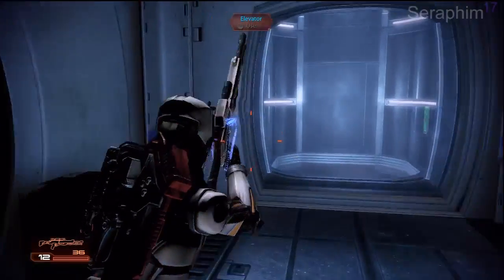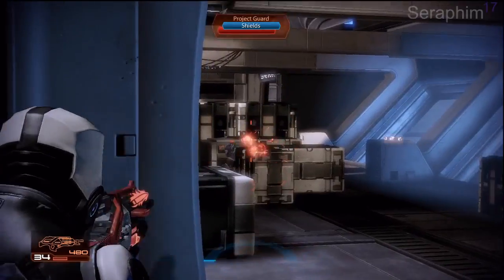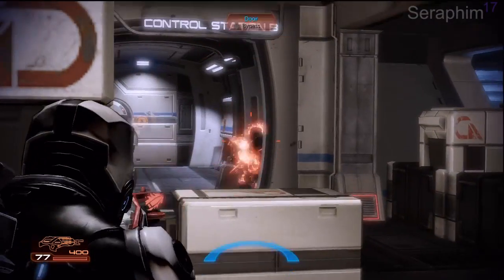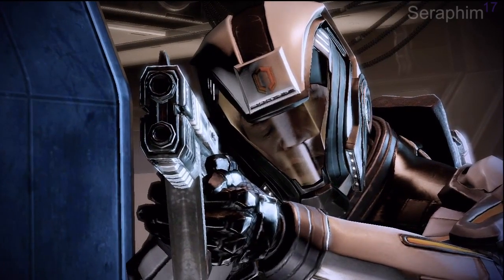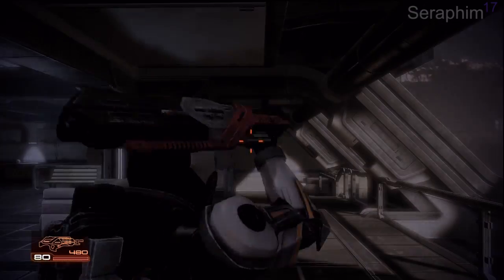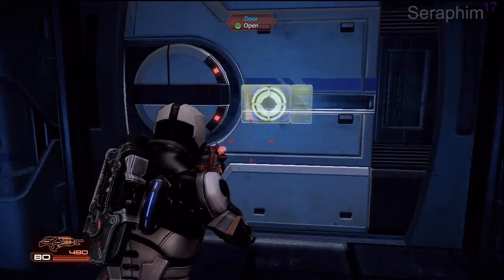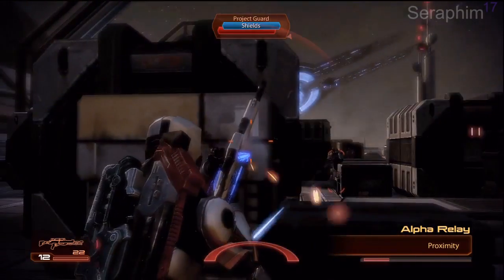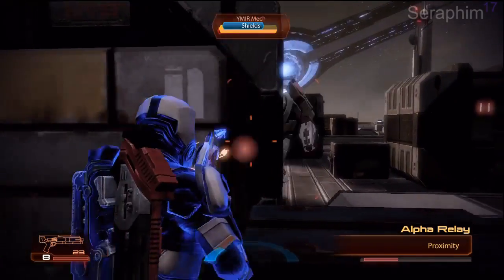Mass Effect 2: The Arrival DLC - Insanity Difficulty - Getting Off This Rock (5/5)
This is a run through of The Arrival DLC, where Shepard is enlisted to rescue a captive scientist who is an integral part of top secret project.